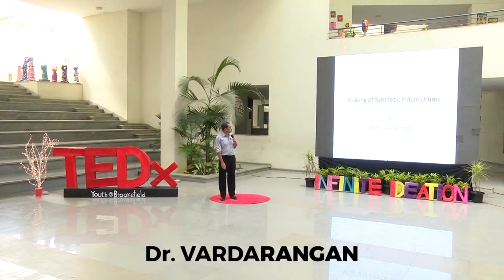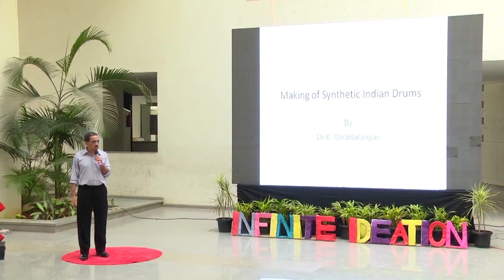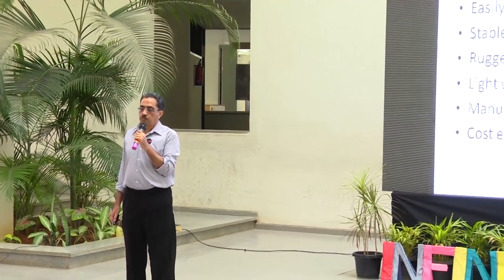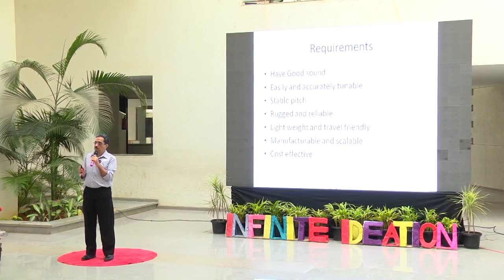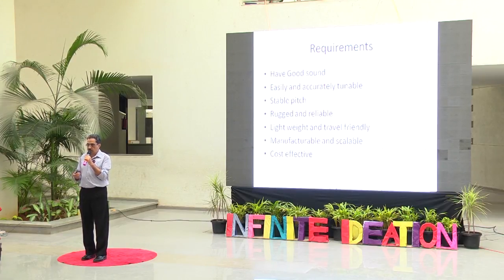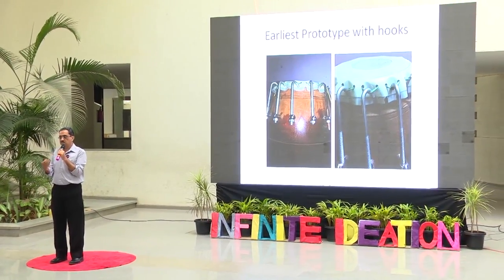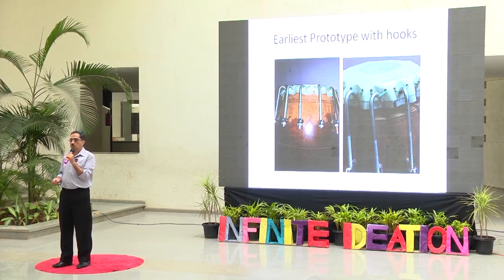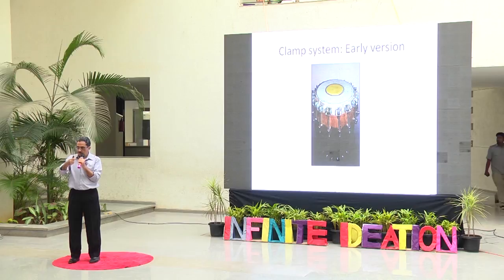The Song of Animal Cruelty Free Instruments | Dr.K. Varadarangan | TEDxYouth@Brookefield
Dr.K.Varadarangan is a PhD holder in  microwave antennas from IIT Chennai. He has worked as a professor, as a project associate for DRDO, and held many senior management positions in various companies in Bangalore. He currently works as a Director- Wireless R&D, Melange Systems Pvt.Ltd. Dr. Varadarangan will be speaking about his invention - the synthetic Mridangam- a revolutionary musical instrument that is replacing Mridangams made from animal skins all around the world.